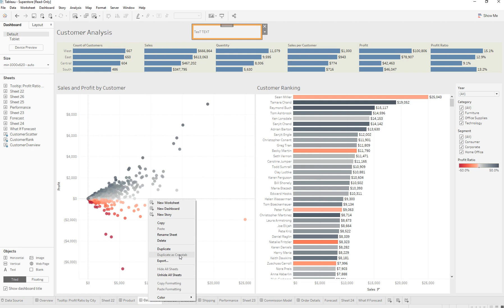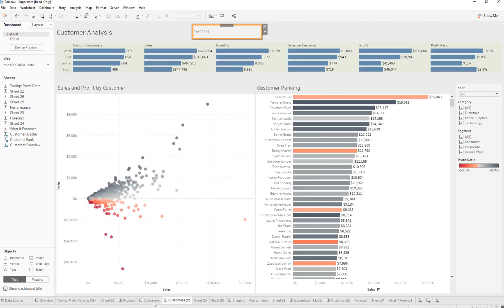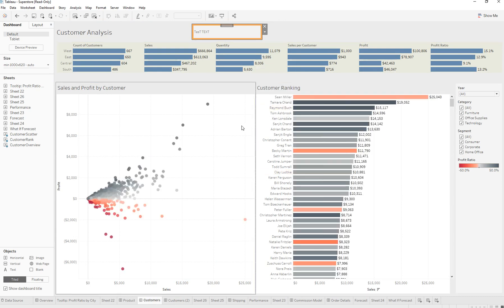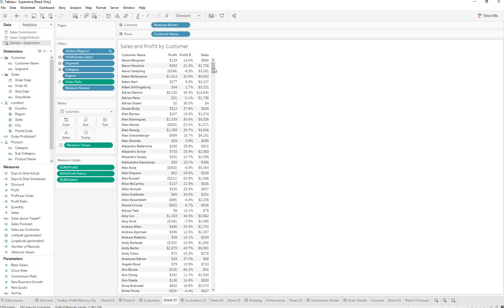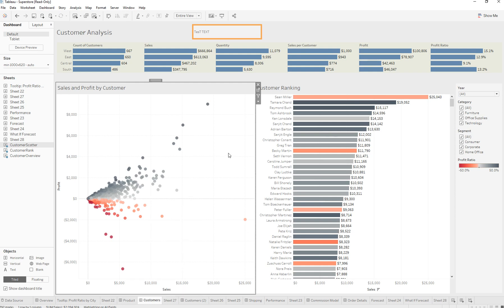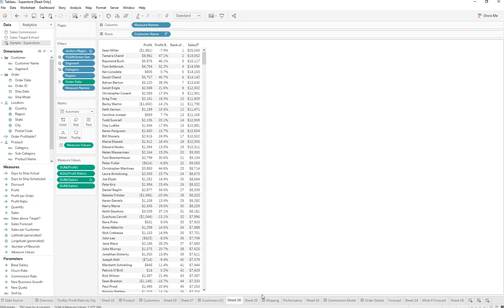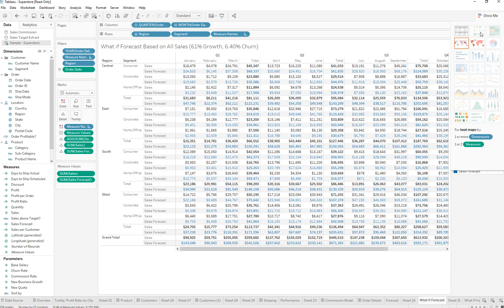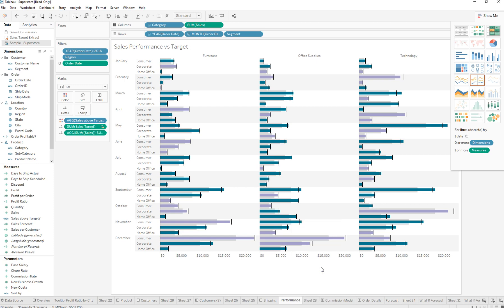Convert Tableau Chart into a Text Table Fast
In this video, there is a small explanation on difference between duplicate as cross tab and duplicate on tableau.

Duplicating as crosstab can help you save time converting your chart into a text table.

Common ask by management to show a chart and table side by side at work Checkout my . Its a great place to learn about Tableau. Quizzes, Exams are there to help you take your tableau certification exam. As well as interview questions